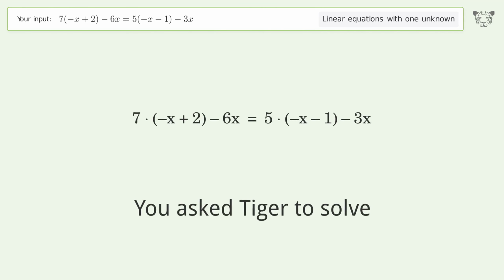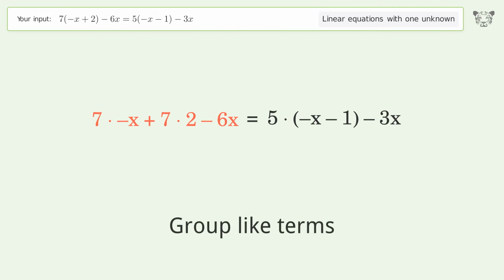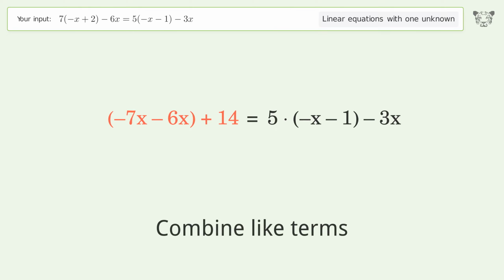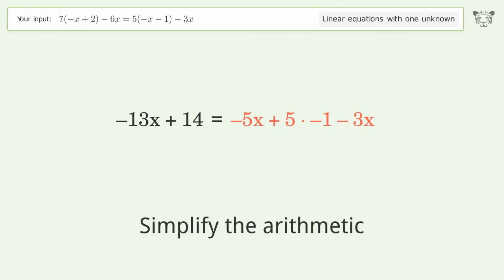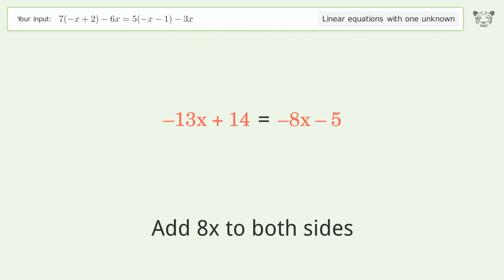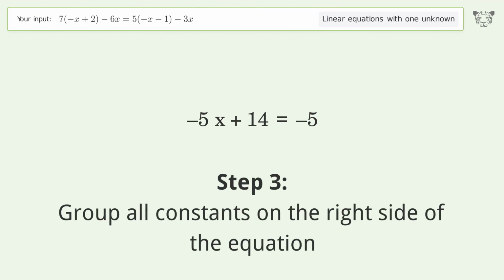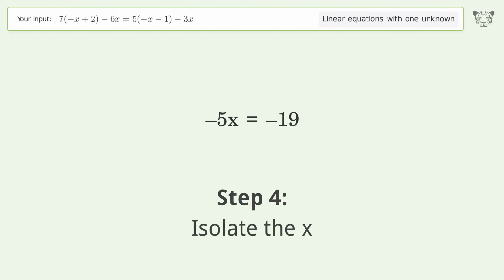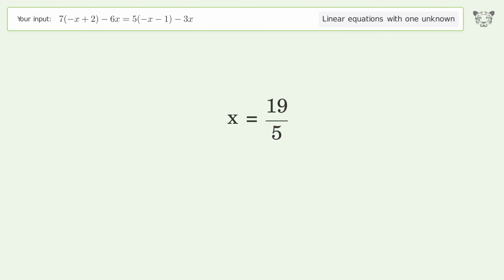Linear equation with one unknown: Solve 7(-x+2)-6x=5(-x-1)-3x step-by-step solution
Solving 7(-x+2)-6x=5(-x-1)-3x using the linear equation with one unknown solver

for a step-by-step and more tips and tricks for dealing with linear equations with one unknown.